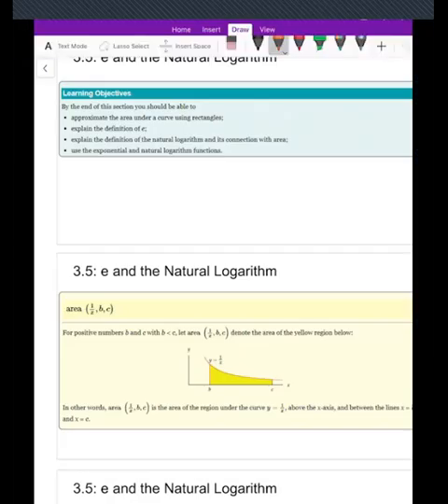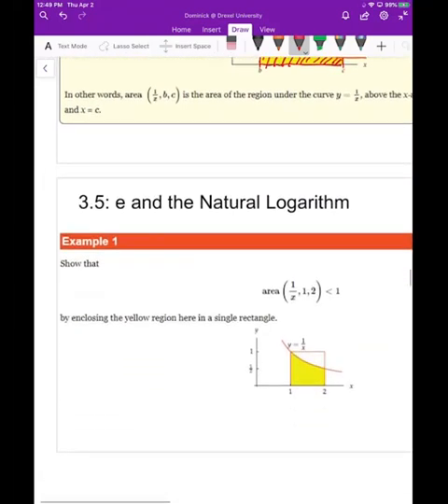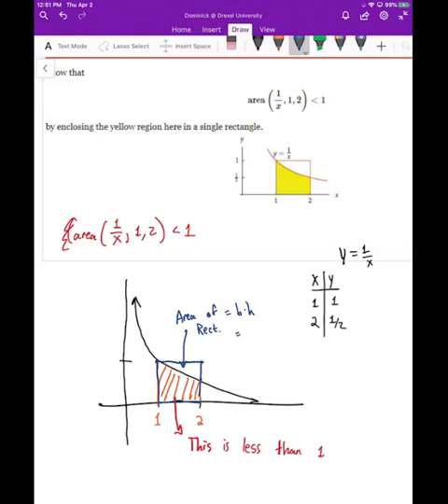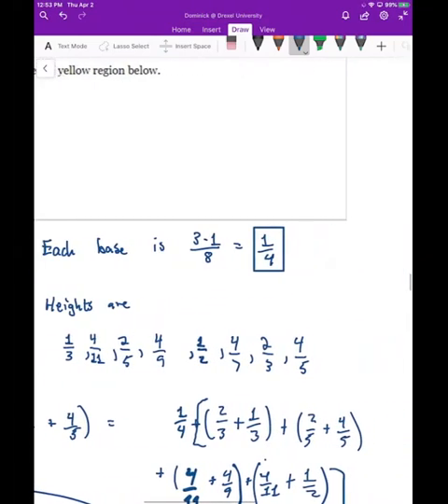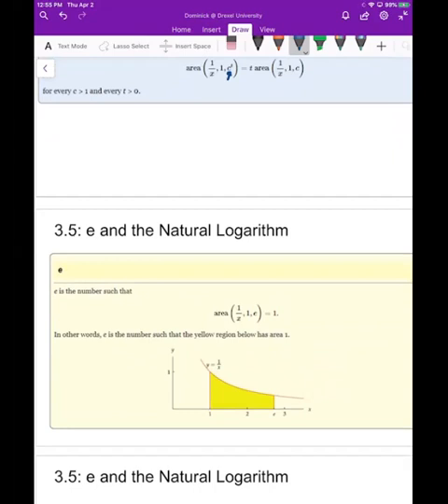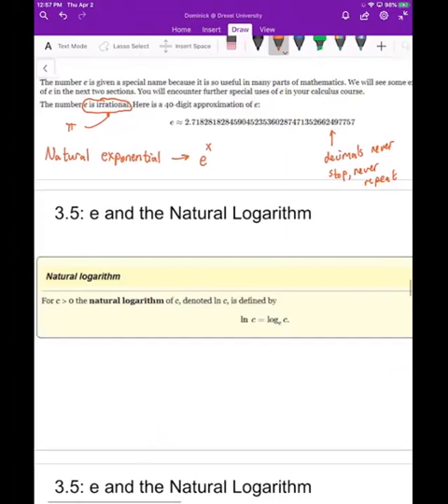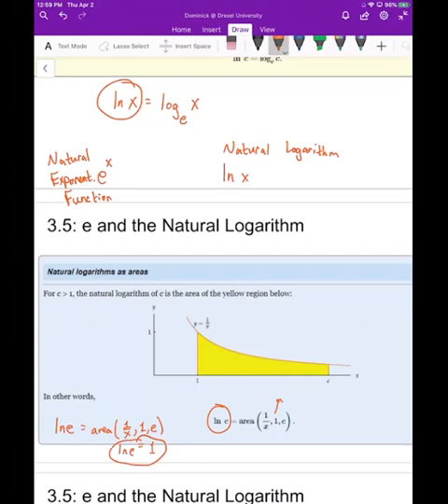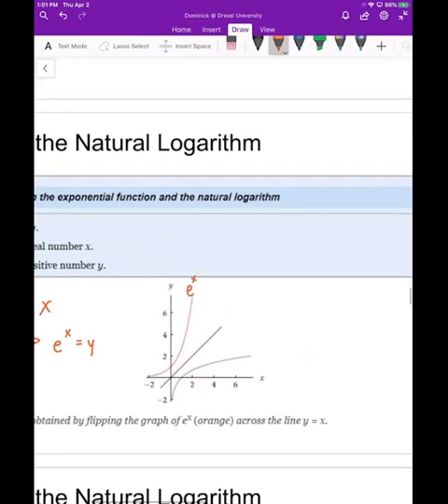Introduction to e and the Natural Logarithm Using an Area Approach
Introduction of e and the natural logarithm using an area concept.